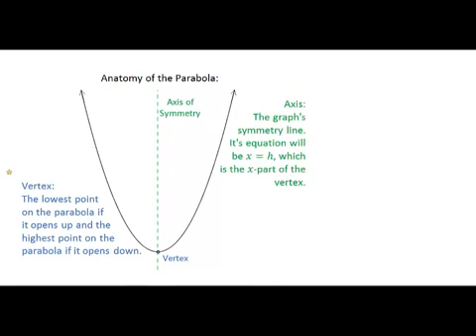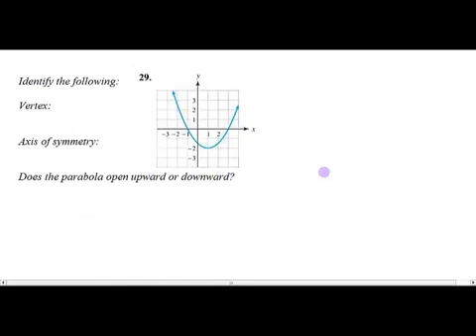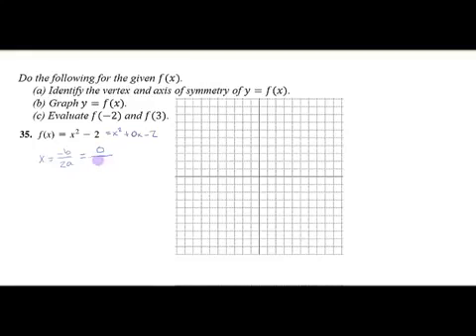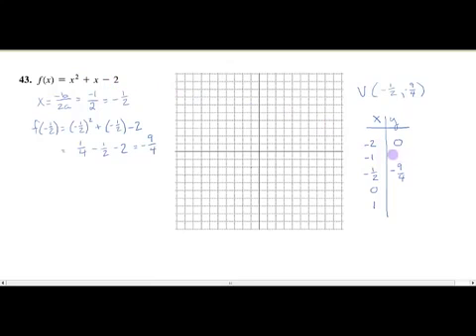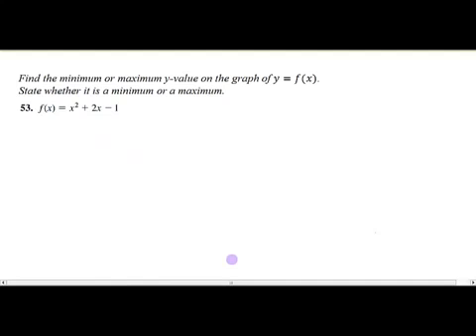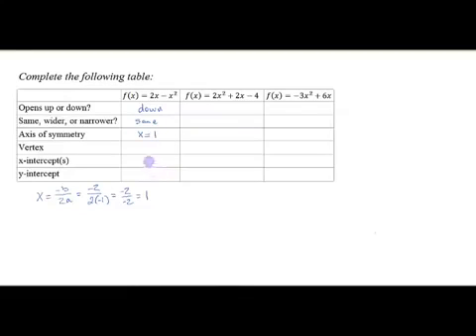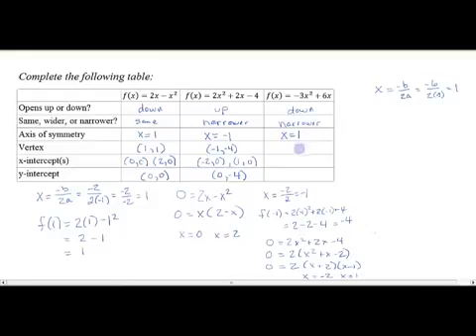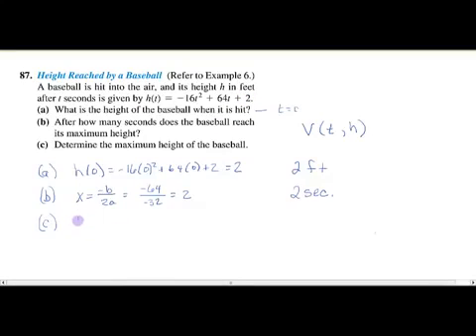10.4 Quadratic Functions and Their Graphs